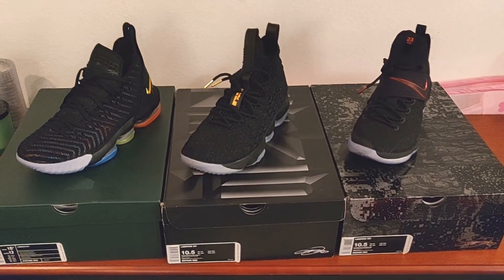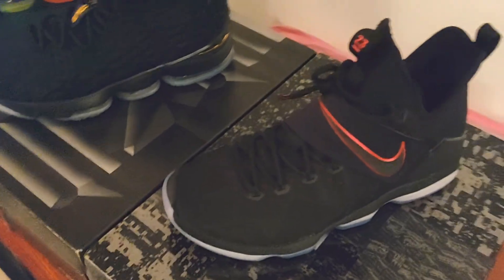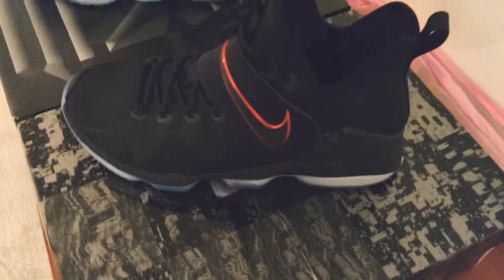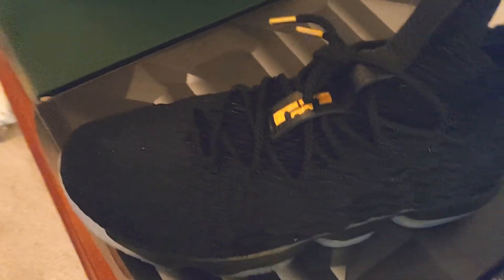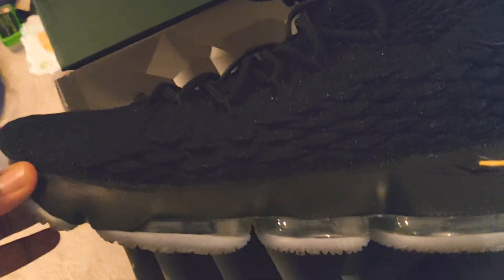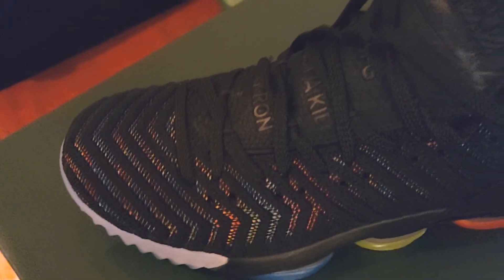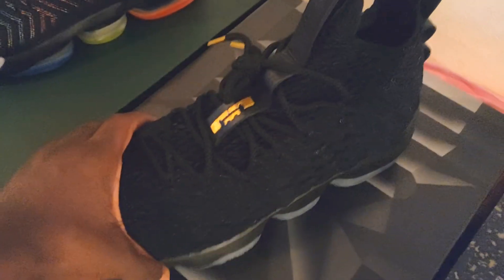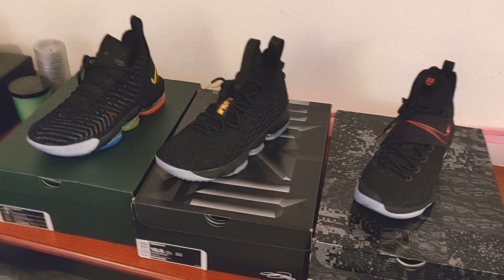Best Recent Nike LeBron Model? 14, 15 or 16??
Nike LeBron 14, 15 & 16